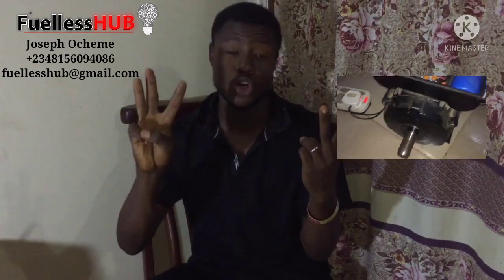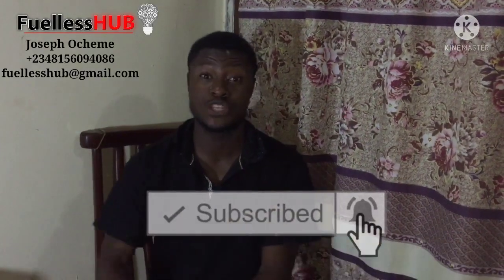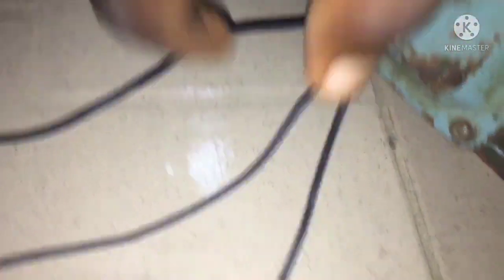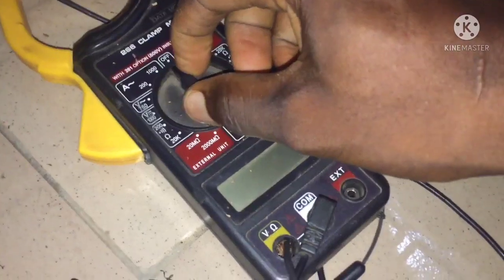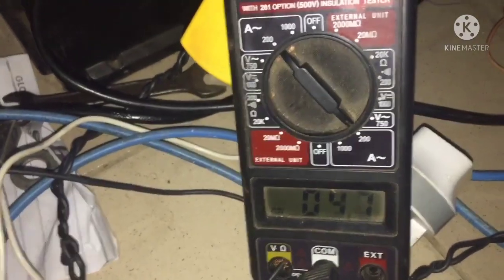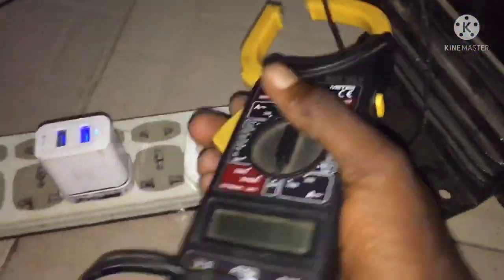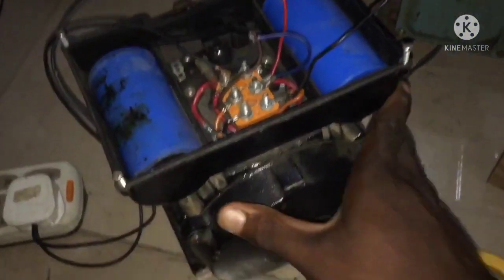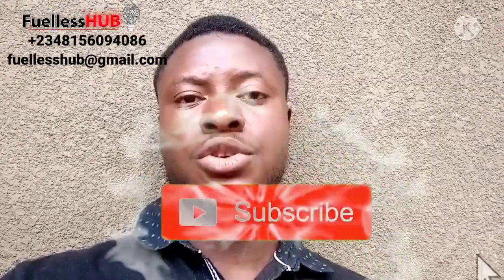Free energy Electric motor vs non modified electric motor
you will different in the modified and non modified electric motor